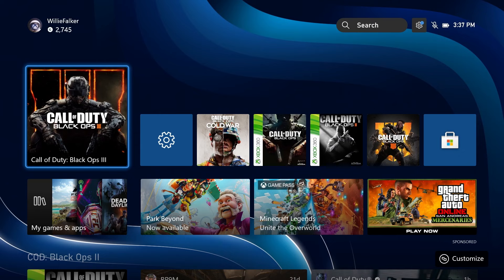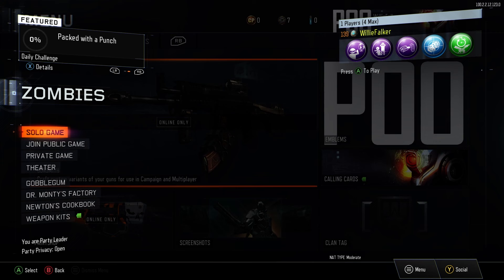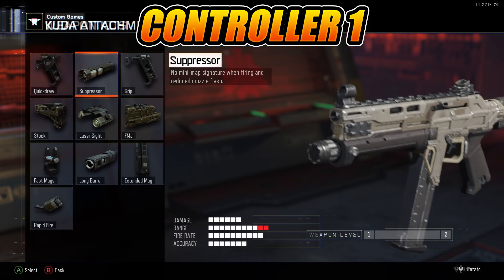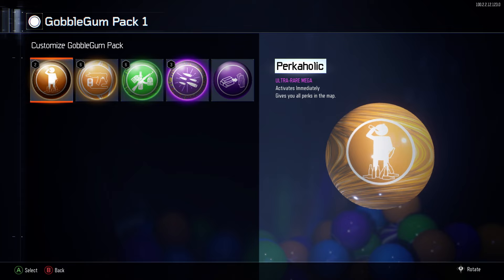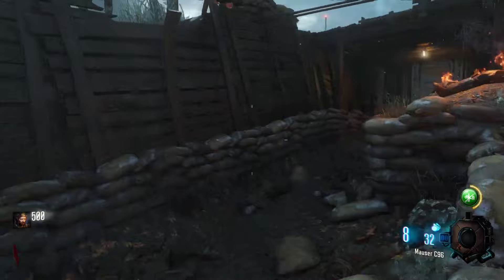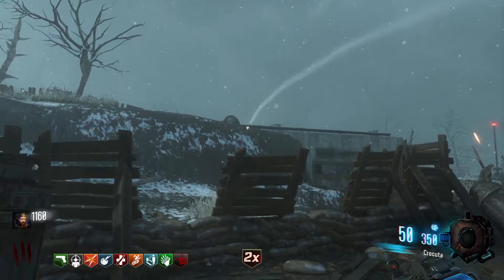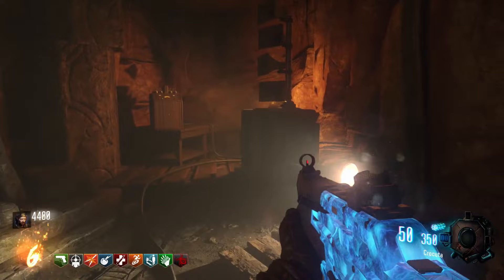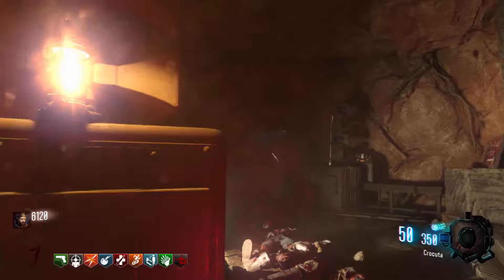BO3 ZOMBIES INFINITE XP GLITCH | MAX LEVEL IN ONE GAME | INFINITE DEATH MACHINE GLITCH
Today I show you the best Call of Duty Black Ops 3 Zombies Unlimited XP Glitch for Xbox One Xbox Series S/X, Playstation 4 and Playstation 5.